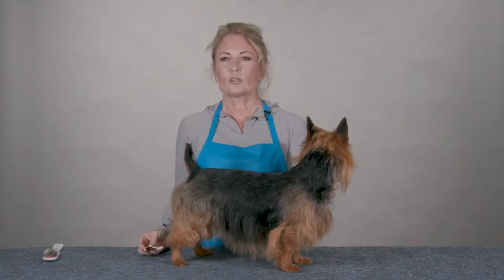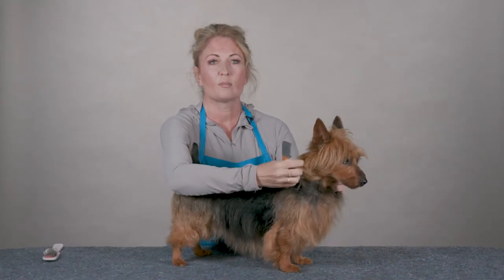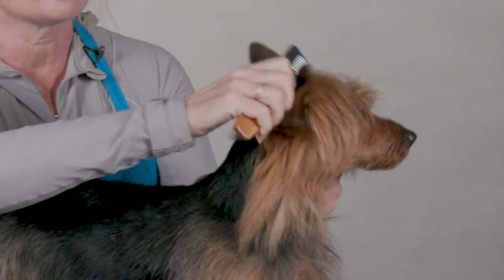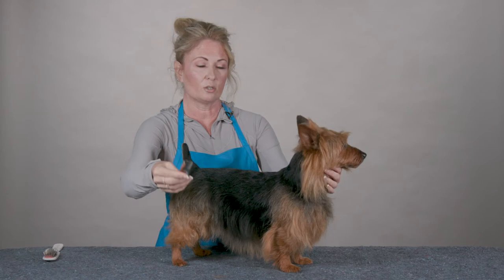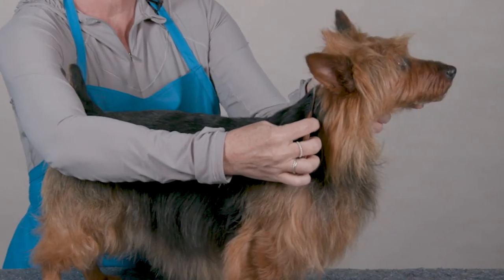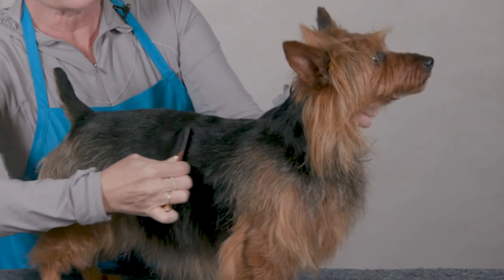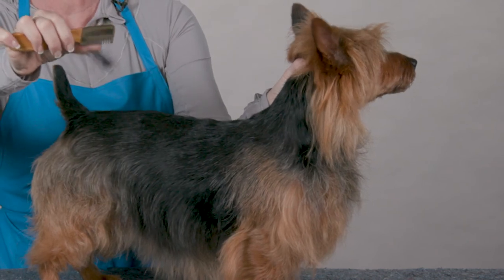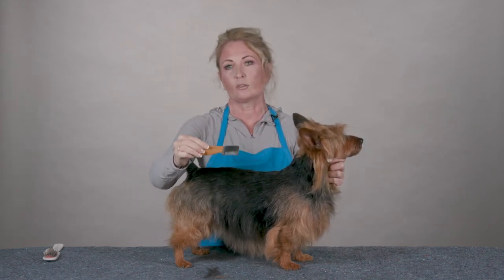Chris Christensen Pro Knives Stripping Tools: Coarse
Chris Christensen Pro Knives are well crafted stripping knives that are designed for wire coats by professional handlers. Blissfully lightweight, stainless steel blade rests on large wooden handles. Comes with styles: medium & coarse